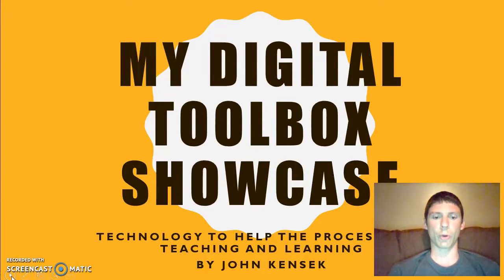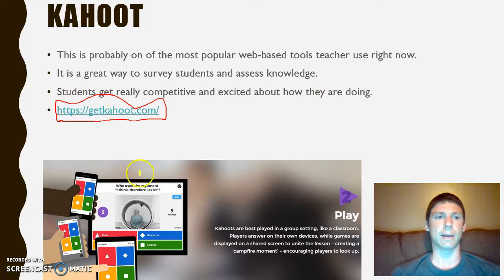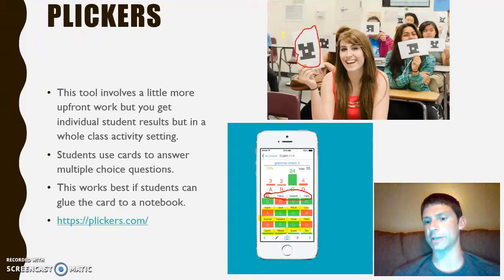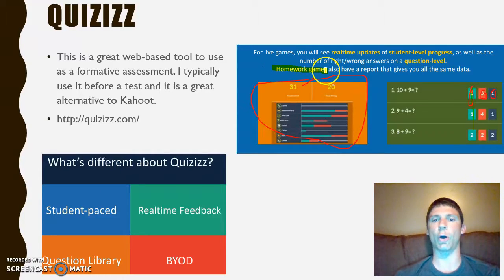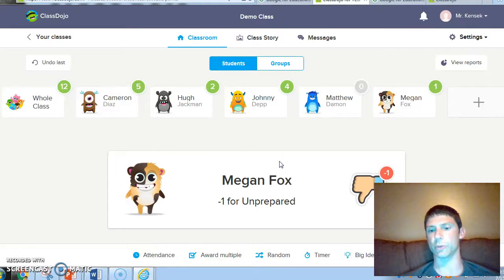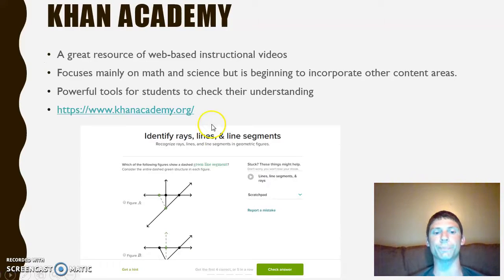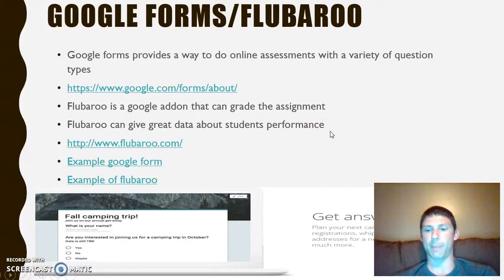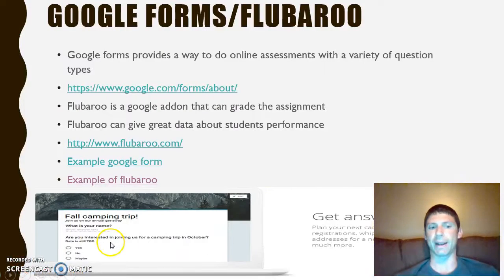My Digital Showcase